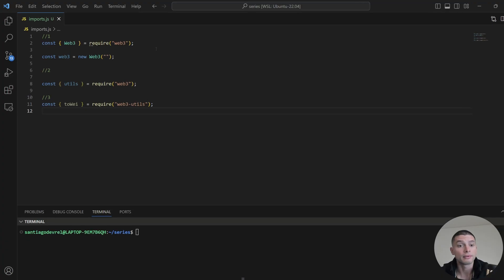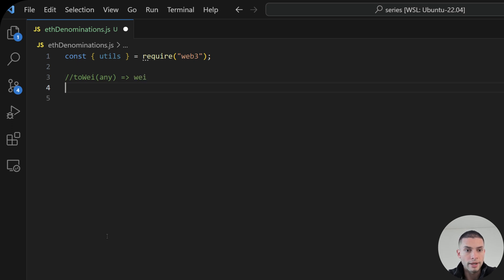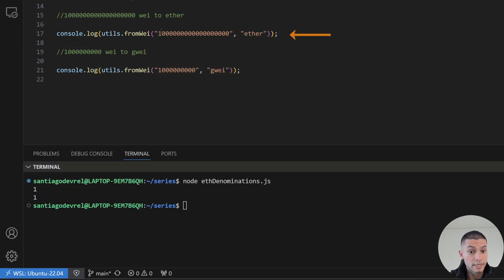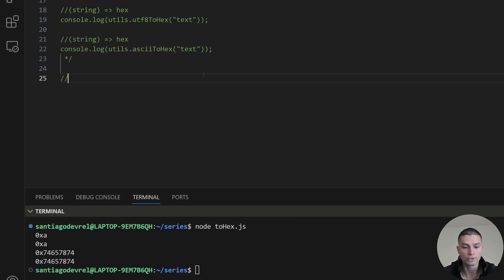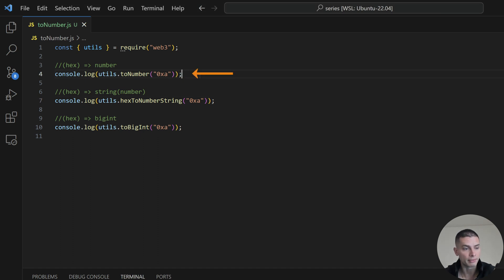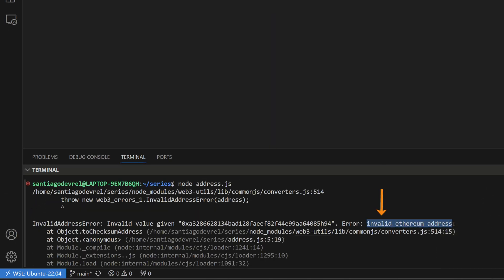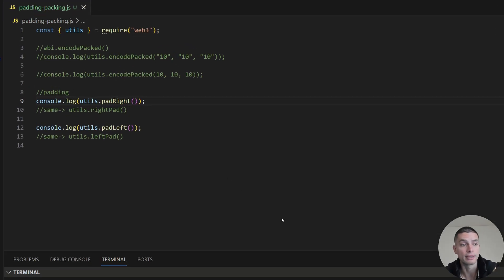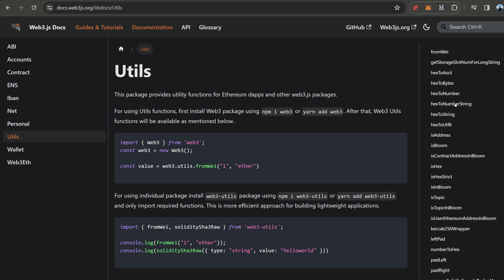#2 Mastering web3.js utilities: Essential tools for Ethereum development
🌐 Web3.js Series: Your journey into web3 Development! 🚀

In this video, you'll go from zero to hero with the web3.js utilities package. We'll start with basic functions, such as generating random bytes, and gradually delve into more advanced capabilities like hashing, performing conversions between various values, checksumming addresses, padding and much more!

00:00 Introduction
00:42 Imports
01:13 RandomBytes()
01:53 Conversions - Ethereum denominations
03:22 Conversions - Hex values
05:11 Conversions - UTF & ASCII
05:39 Conversions - Numbers & BigInt
06:07 Hashing Functions
06:41 Addresses
07:33 Padding and Packing
09:10 Compare Block Numbers
09:31 Conclusions